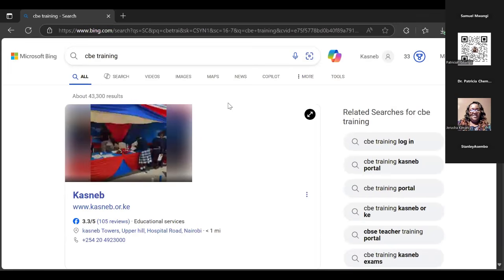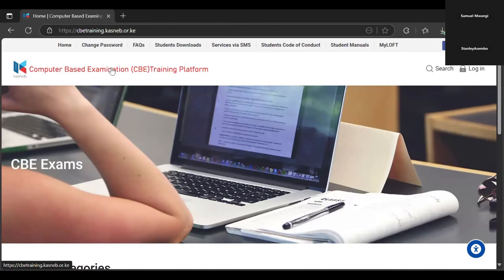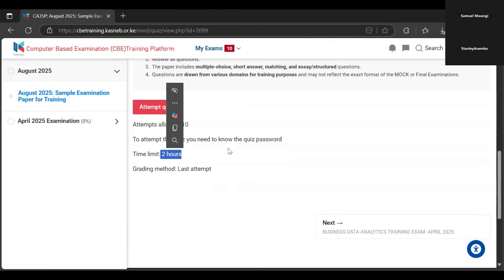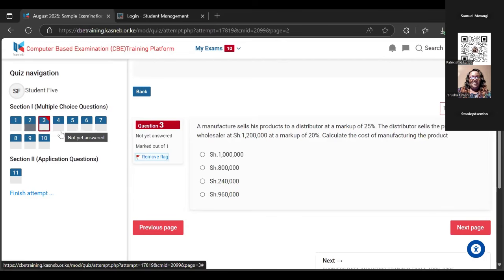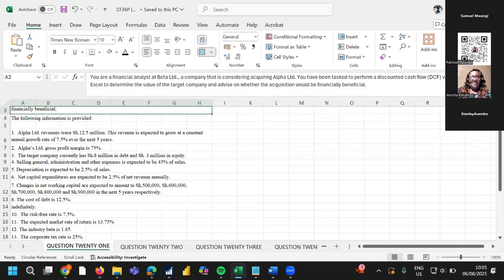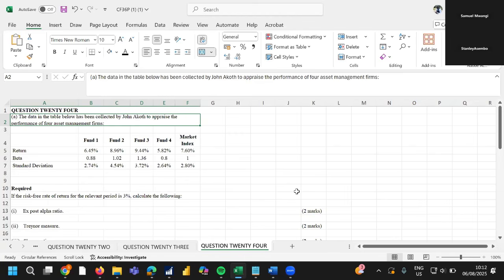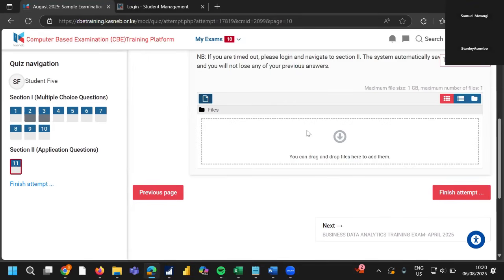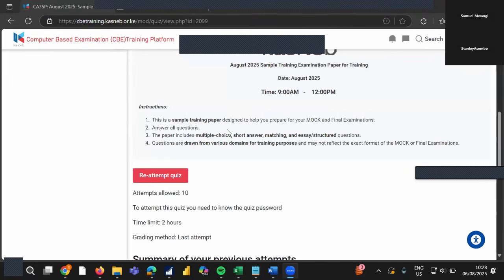CBE training for Business Data Analytics, CPA, and Financial Modelling and Data Analytics, CIFA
A step by step guide on how to understand the CBE Platform and how you can answer questions on the same platform.